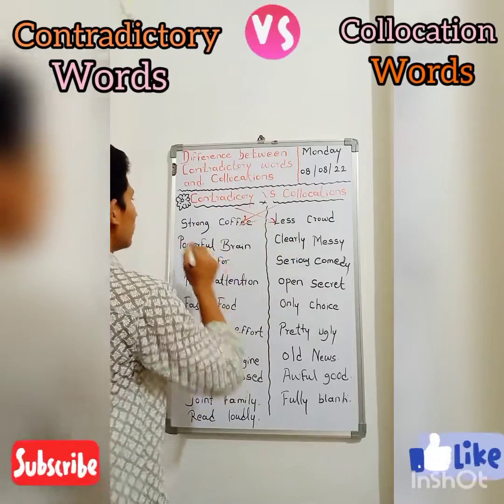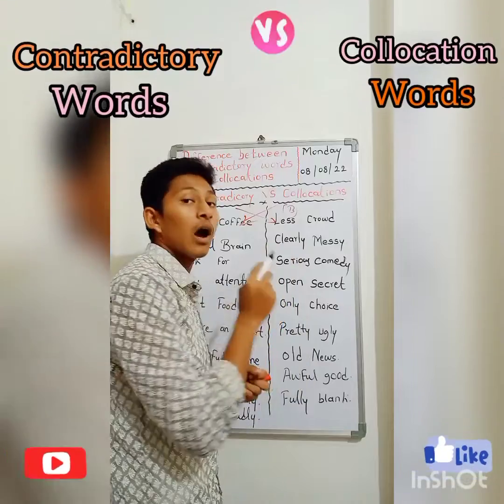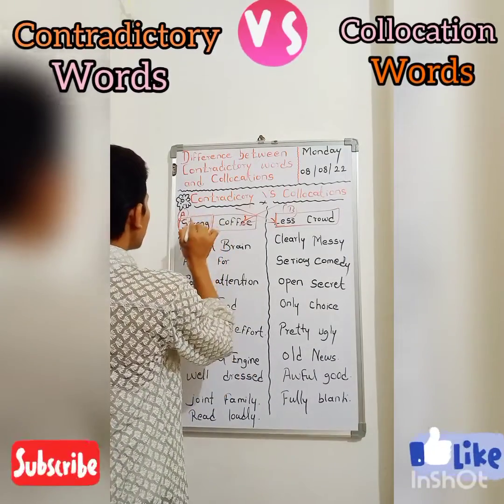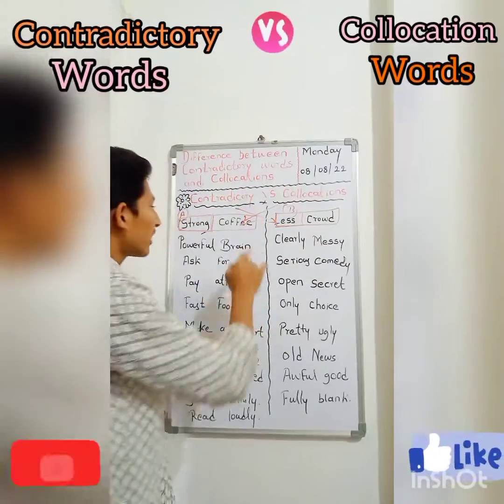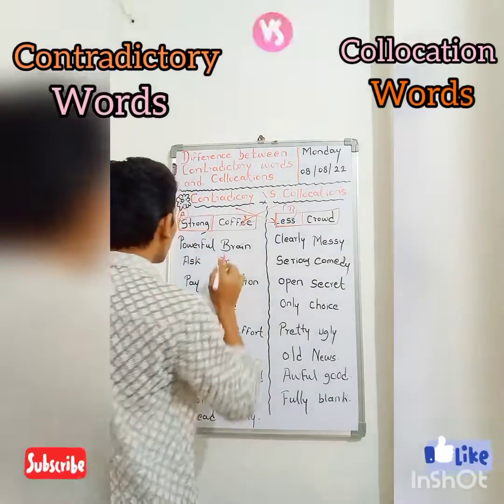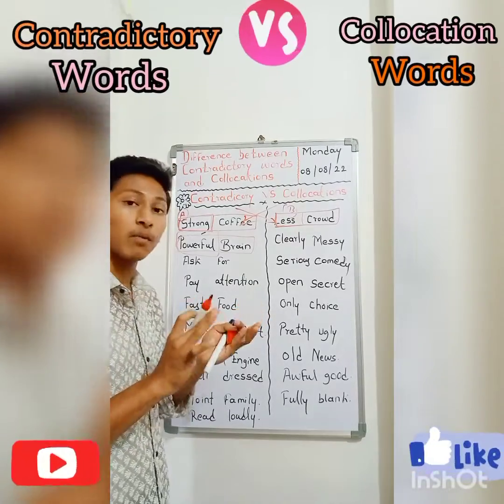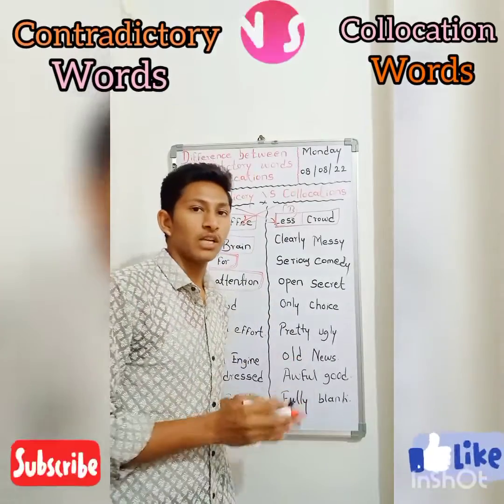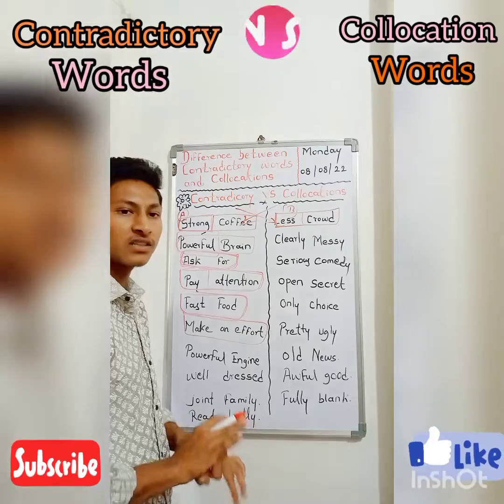Distinguished between 'Contradictory' & 'Collocation'| Defined thoroughly by @vbvinayhiremath6444✍🏻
Distinguished between 'Contradictory' & 'Collocation'| Defined thoroughly by ‎@V B Vinay Hiremath ✍🏻